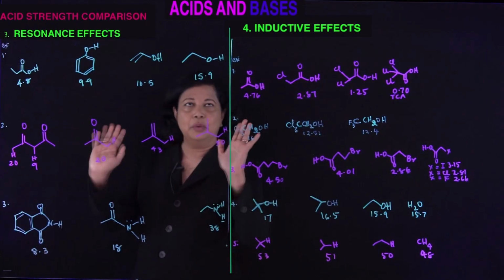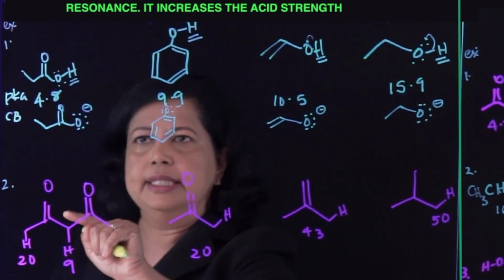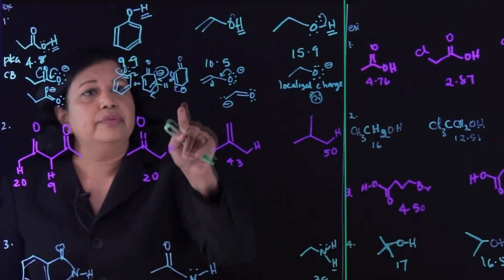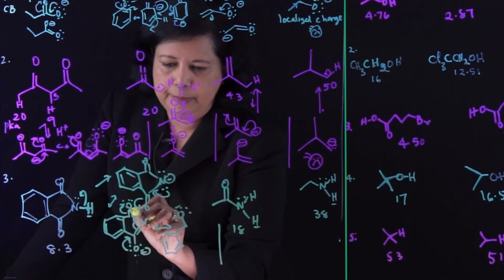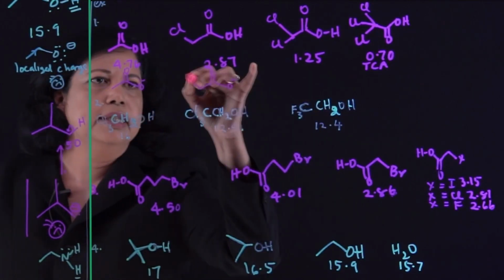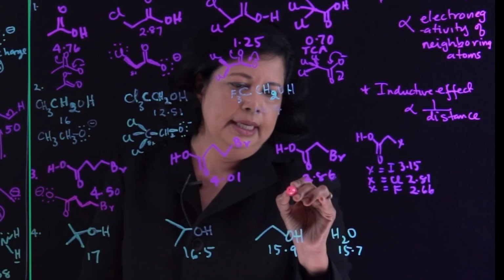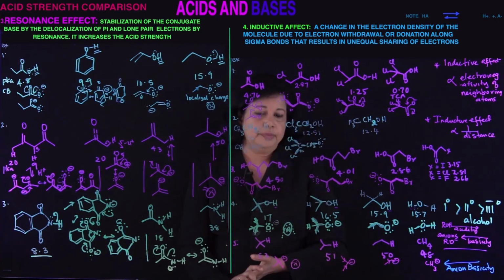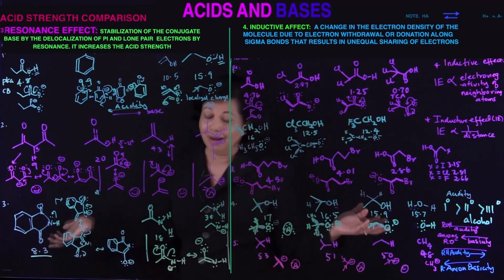ACIDS and BASES